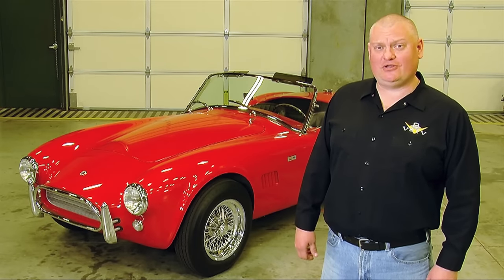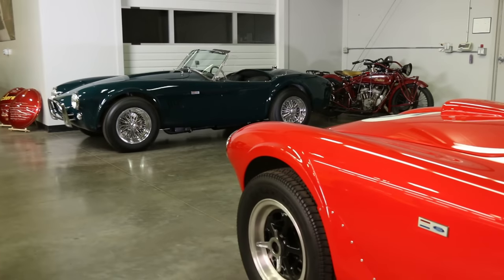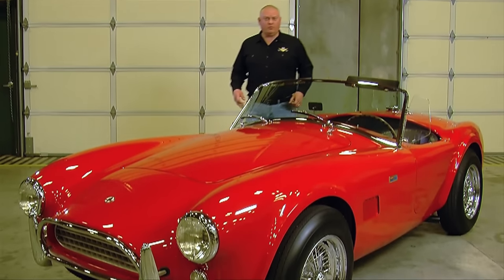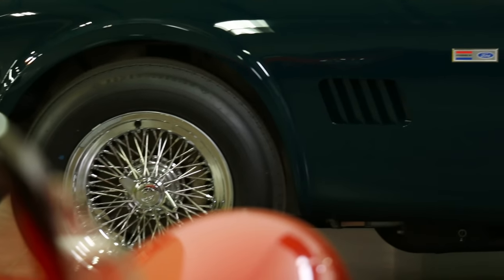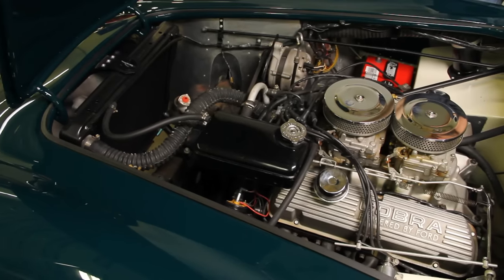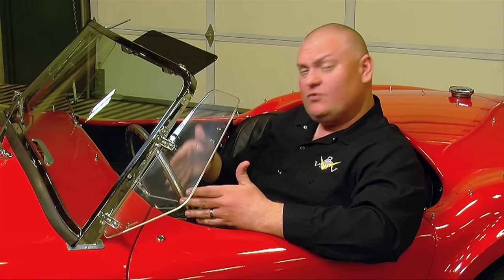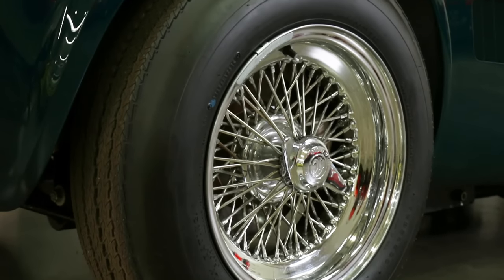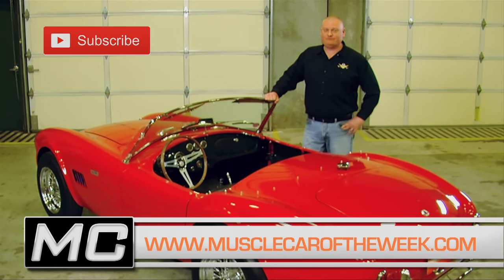1964 Shelby Cobra 289-Muscle Car Of The Week Video Episode #176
1964 Shelby Cobra 289-Muscle Car Of The Week Video Episode #176:

This week, we have a unique situation on Muscle Car Of The Week.   As we were producing this episode, the subject 1964 Shelby Cobra 289 roadster went out to the restoration shop and changed colors!     So, we decided to roll with it and show the car in the “is” and “was” colors.    It’s a very special car with many cool stories, and it is part of The Brothers Collection.